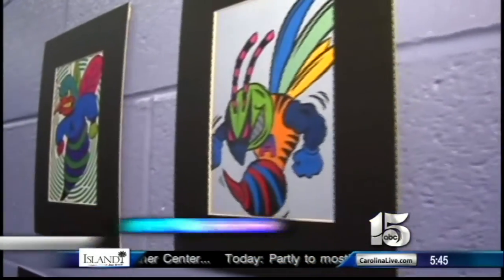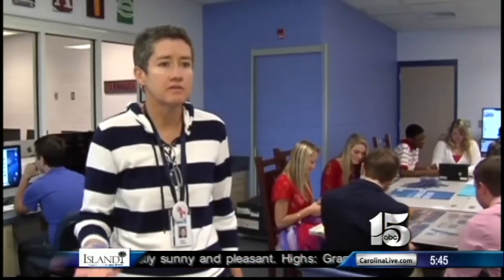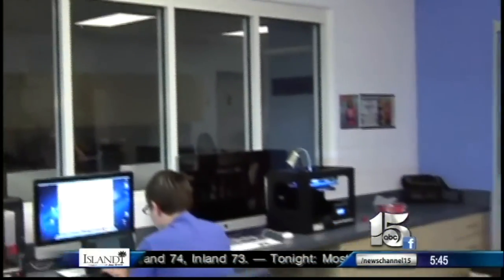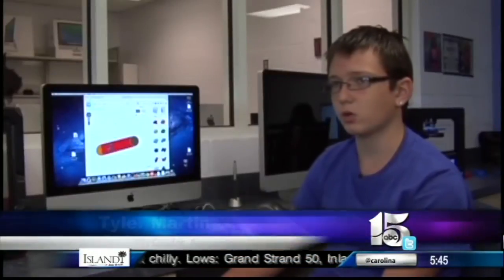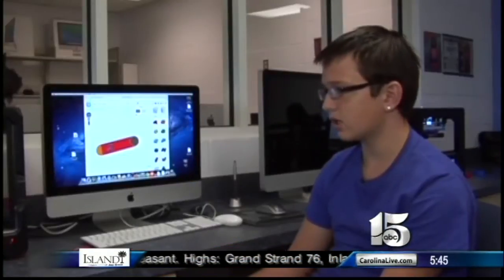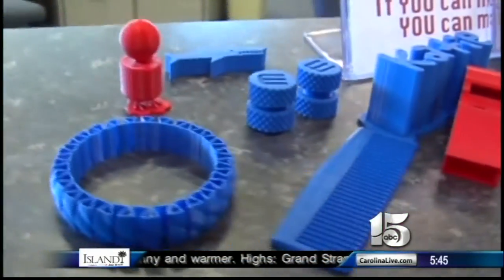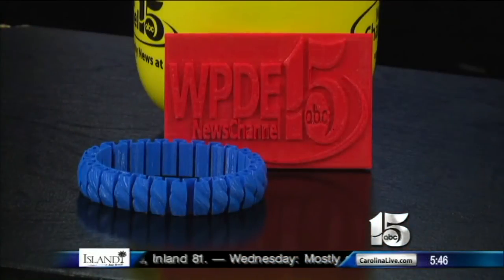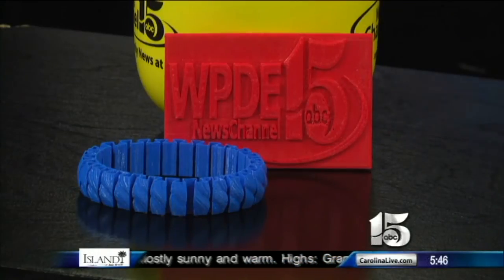GMC's Jack Lamson Checks out Aynor High School's 'Maker Space'